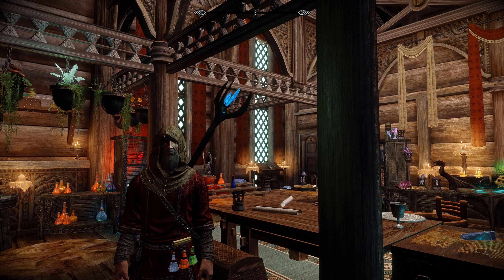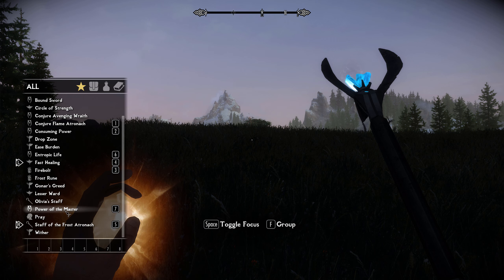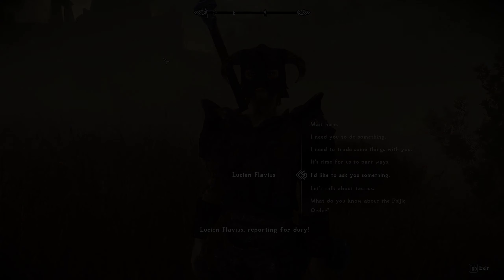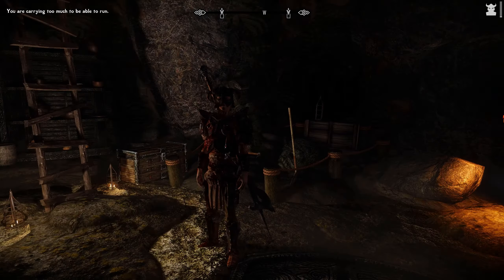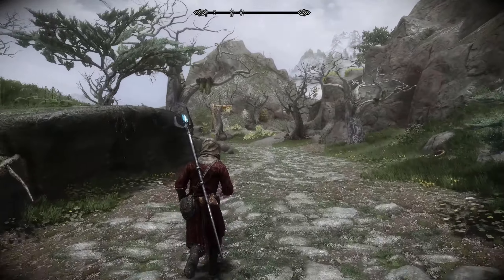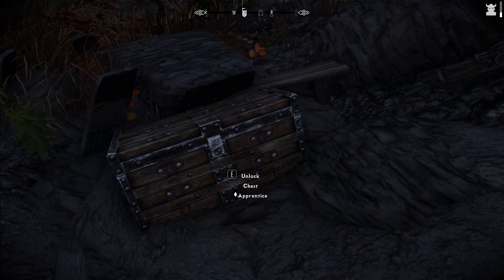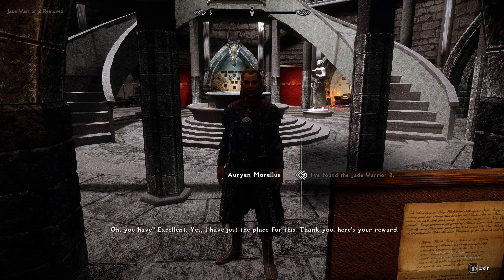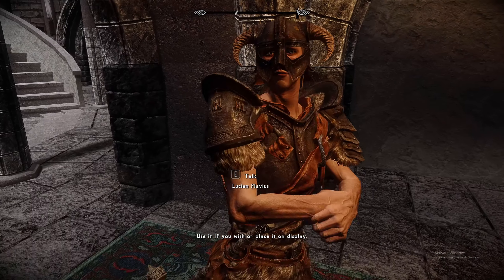Let's Play Elysium Remastered Part 5 -Storm of the Atronachs (Pure Mage, Master Difficulty)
I am playing Elysium to version 5.3.3! This version of Elysium will be a lot more unforgiving than the last time, and still is absolutely gorgeous in the graphics department! As a pure mage, I will not be using any weapons this playthrough (Daedric Items TBD) and no armor. I will only be using spells, staves, scrolls, and robes. I will have to get inventive and creative to survive this harsh new land.  Join me in this new epic journey that is, Elysium Remastered!

Check out my Twitch channel as I will be streaming there with a custom modlist in the coming weeks as well!

Want to play Elysium? Download Wabbajack!
Here's a tutorial on how to use Wabbajack! -

RAM-32 Gig of DDR4 Corsair Vengeance Pro
Storage-Two 2 TB of SSD
500 gig of M.2
2 TB of HDD
Cooler-Corsair H100i Platinum SE 63 CFM Liquid CPU Cooler
Motherboard-Asus Prime X570-Pro Motherboard
GPU-2060 Super